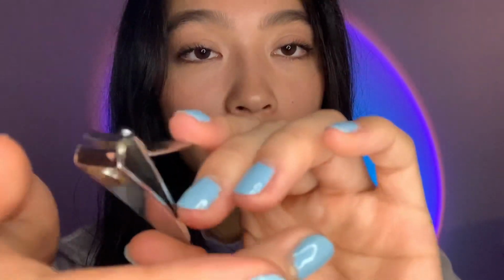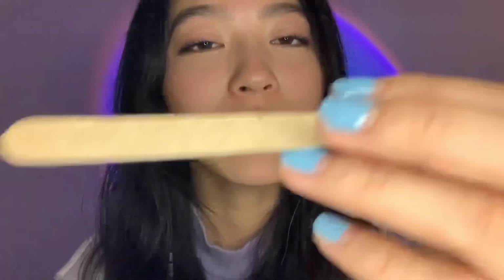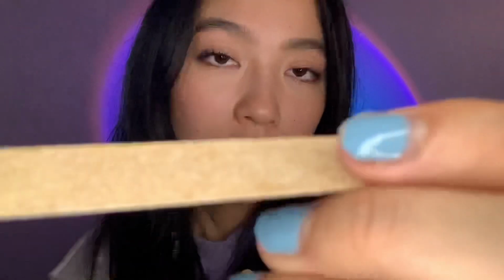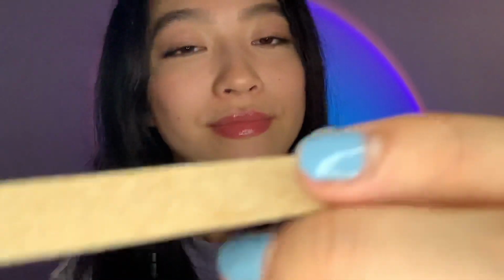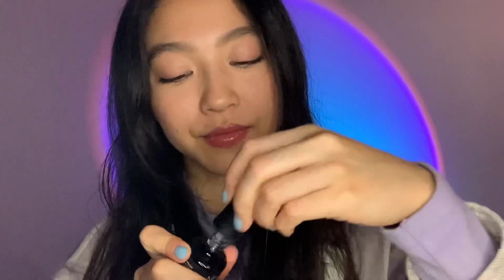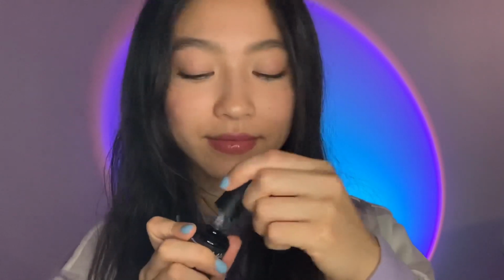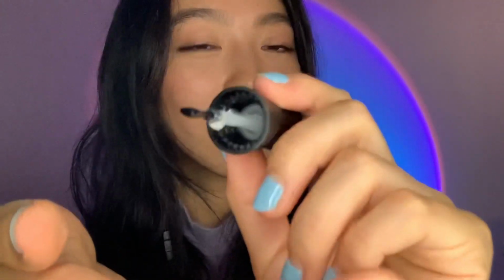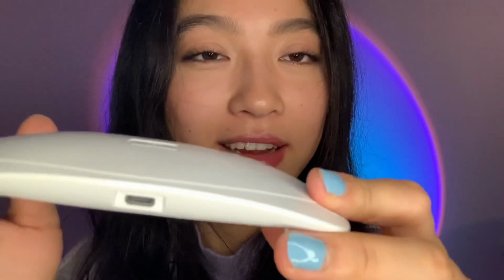ASMR Doing Your Nails, Personal Attention, Mouth Sounds, and Visual Triggers 💅🏼 긴장을 풀고 잠들다 | 放鬆入睡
Hey love! I hope you enjoy this video 🩷

(NO CUSTOMS 💓)

TIP JAR 👀❤️ any donations will be directly applied towards improving this channel. THANK YOU!!